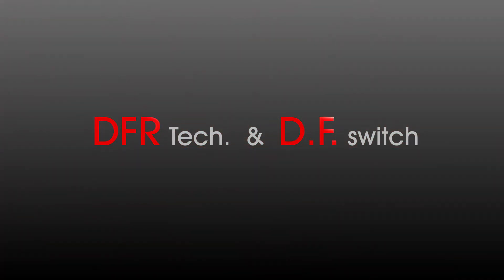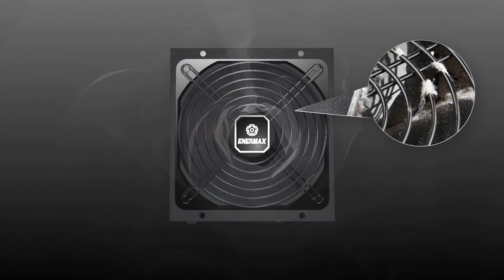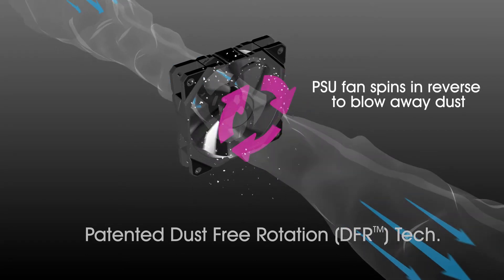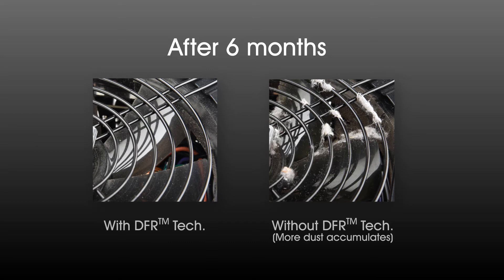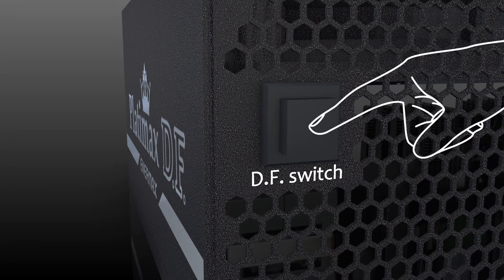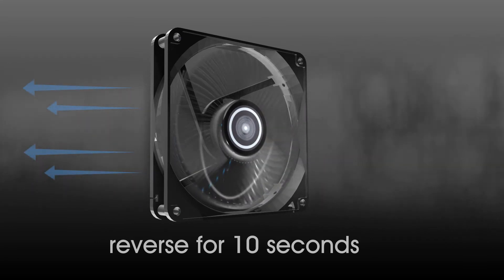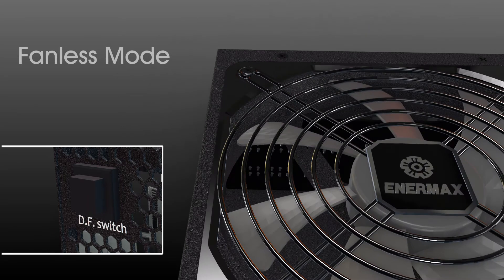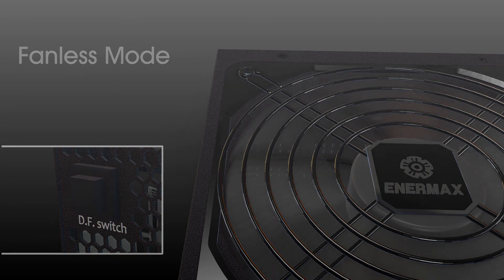ENERMAX 101 | What is ENERMAX Most Iconic Self-Cleaning Dust Free Rotation Technology?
Dust Free Rotation technology is an innovative self-cleaning solution that allows you to unleash the full potential of your system and ensure a stable power delivery for years. The design will enable the fan inside the power supply to spin smartly, instantly blowing away unwanted dust to prevent any future disruption.

Power Supplies with DFR: MaxTytan / Platimax D.F. / Revolution D.F.
(Revolution D.F.)